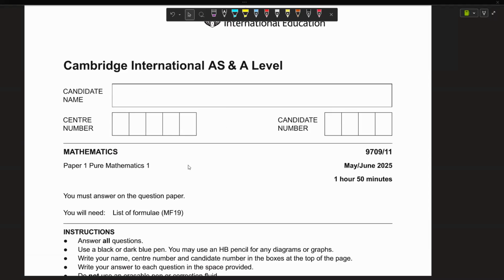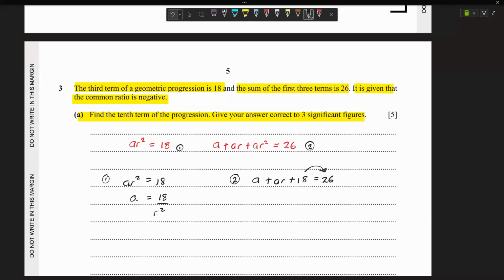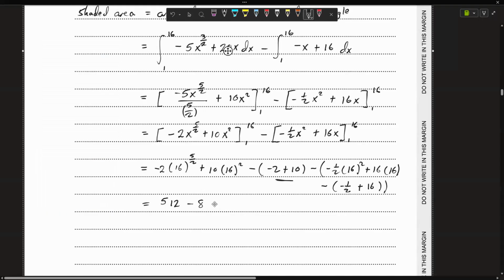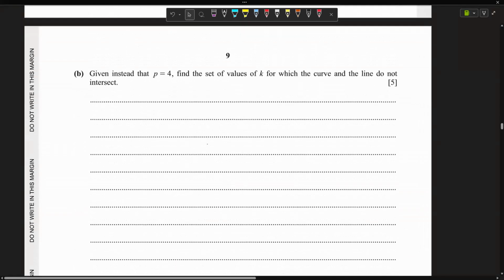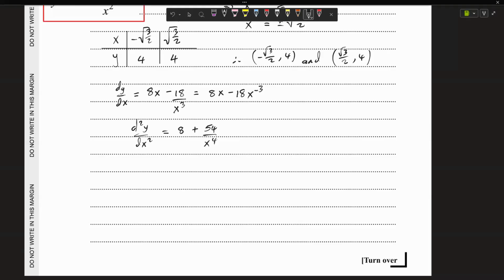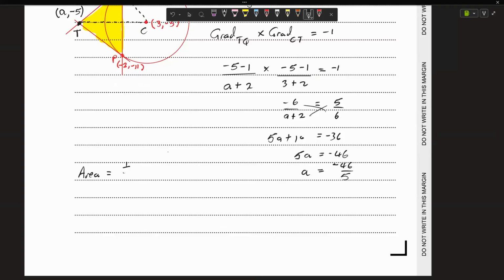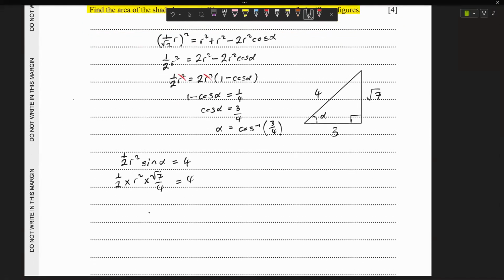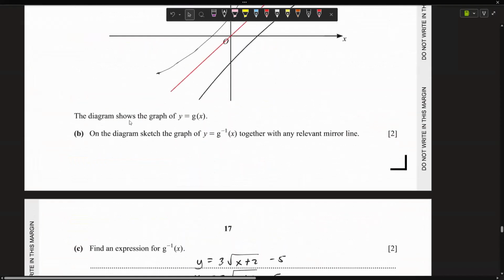A Level Maths Solved Paper (9709 May - June 2025 P11) | 9709/11/M/J/25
for more learning resources.
Cambridge (CAIE) A Level Pure Maths ,  9709_s25_qp_11.

Here are the time stamps:
00:00 Intro
00:11 Question 1 Trigonometry
05:48 Question 2 Calculus
12:56 Question 3 Series
22:11 Question 4 Integration
31:59 Question 5 Binomial Expansion
40:58 Question 6 Quadratics
52:17 Question 7 Differentiation
01:06:36 Question 8  Coordinate Geometry (Circles)
01:20:48 Question 9 Circular Measure
01:36:28 Question 10 Functions